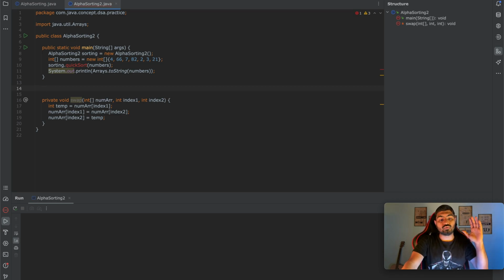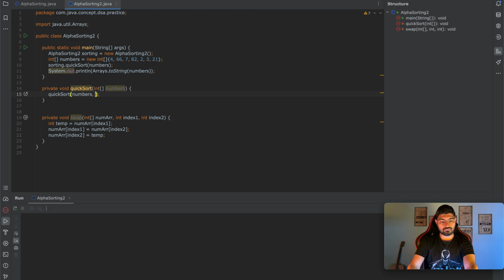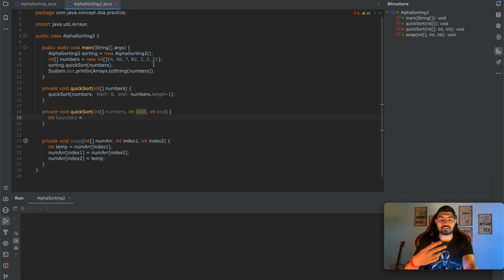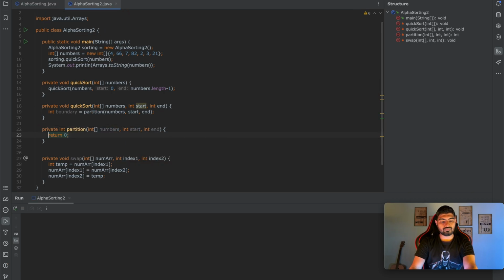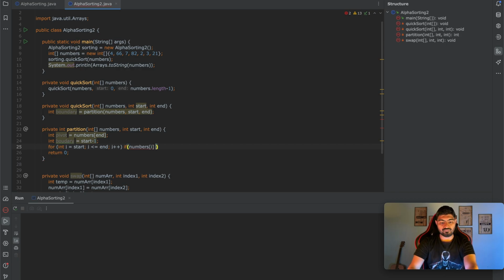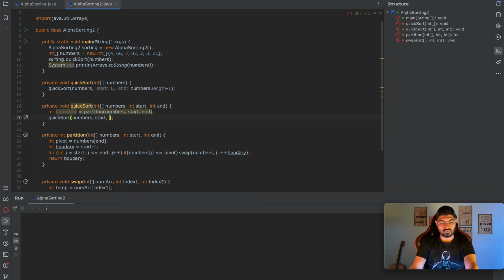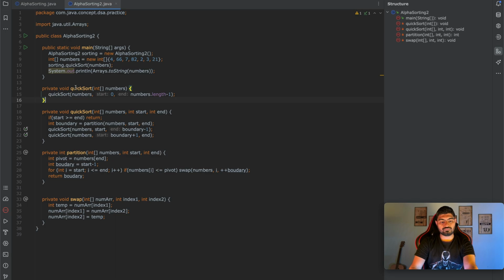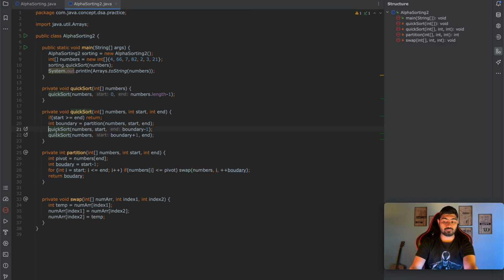061 - Sorting - Quick Sort